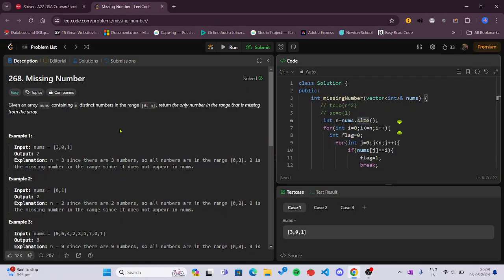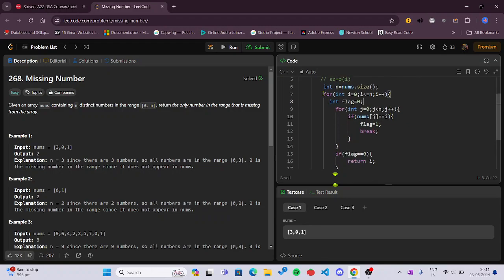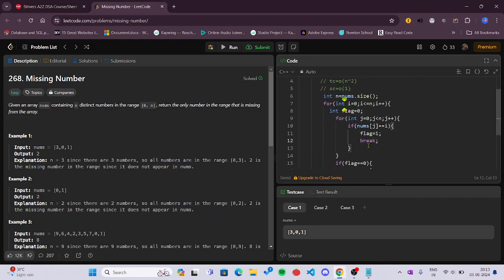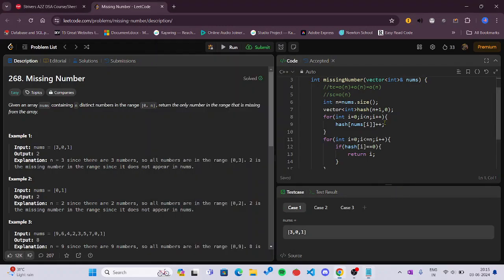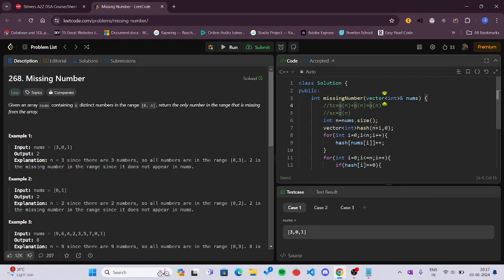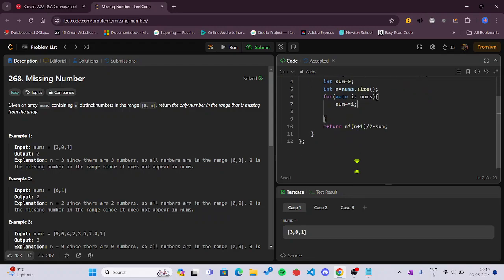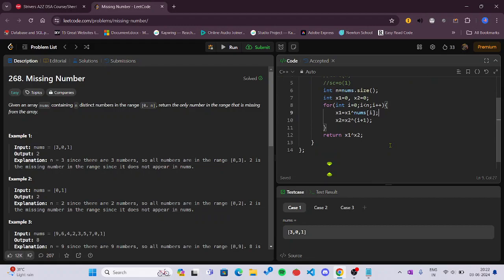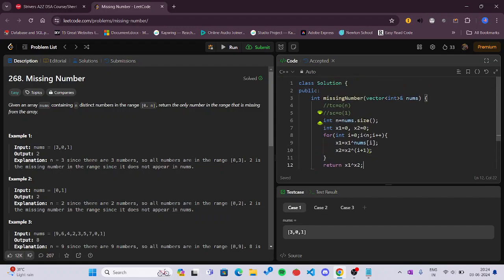Find missing number in an array in c++